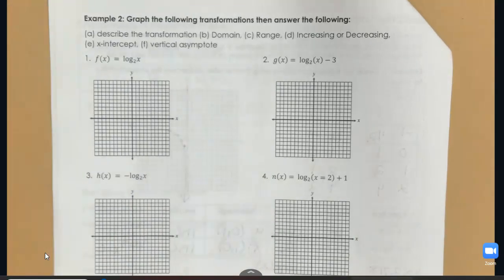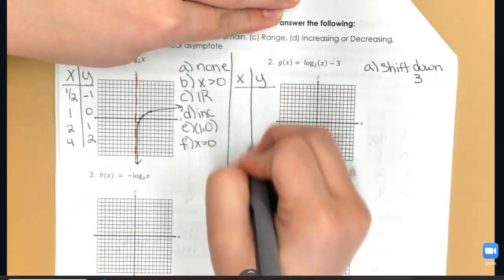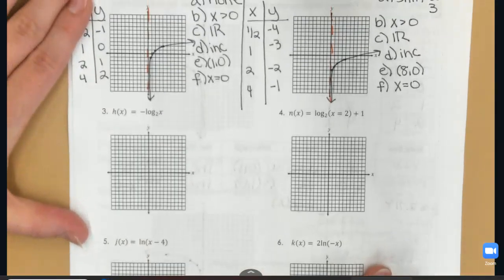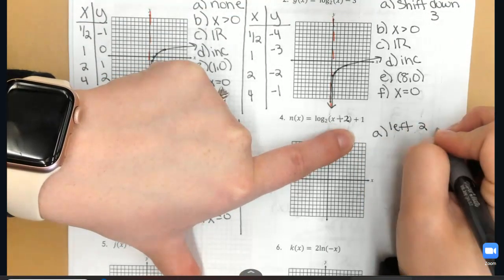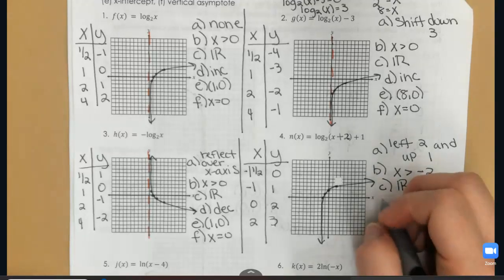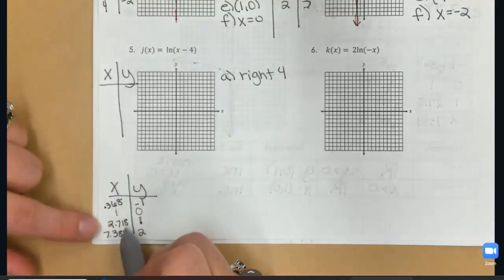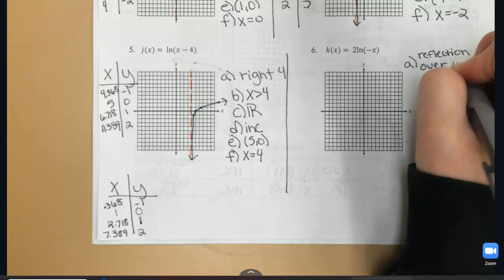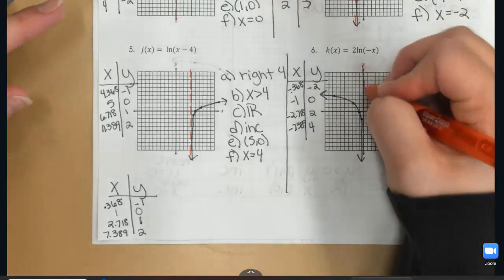Graphing Logs and Exp Part 2